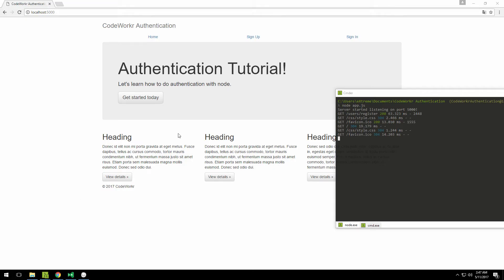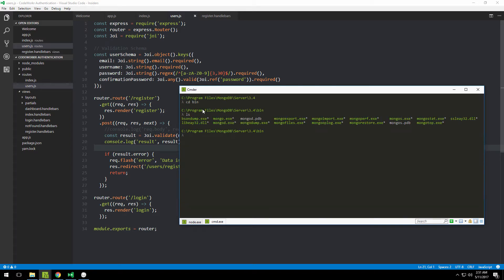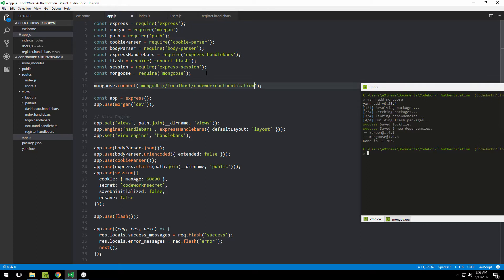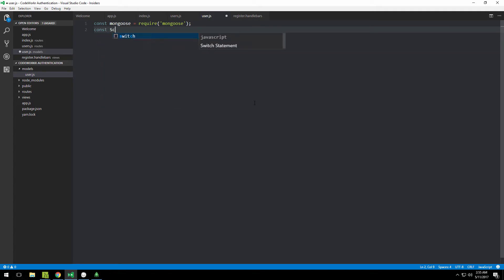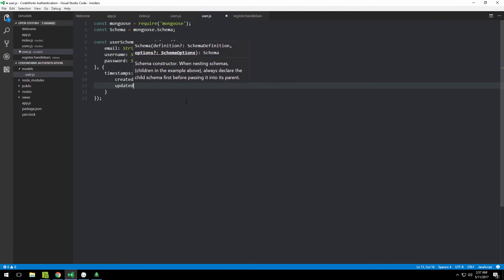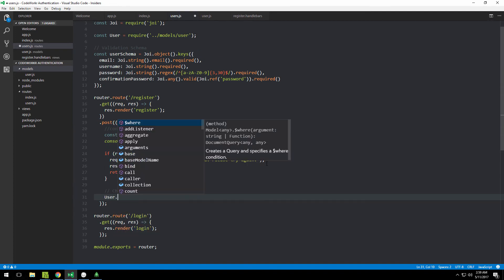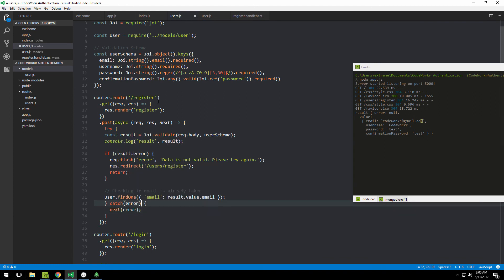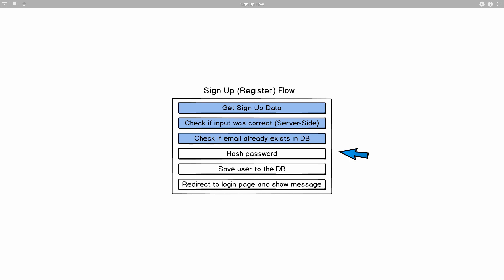Site Authentication With Node Part #3 - Database Interactions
In this video we'll get started on connecting database with our application. This way we'll be able to check whether the email already exist in the database and notify user if that's the case.